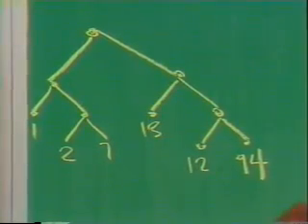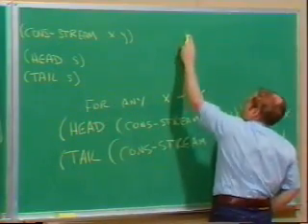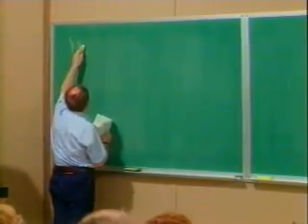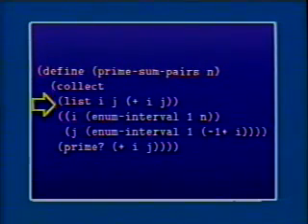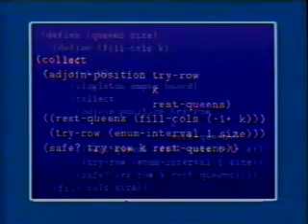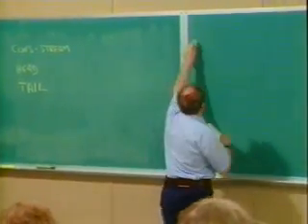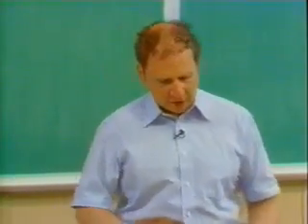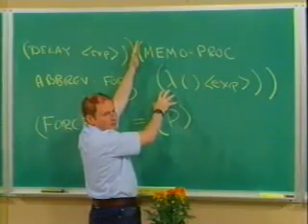Lecture 6A | MIT 6.001 Structure and Interpretation, 1986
Streams, Part 1